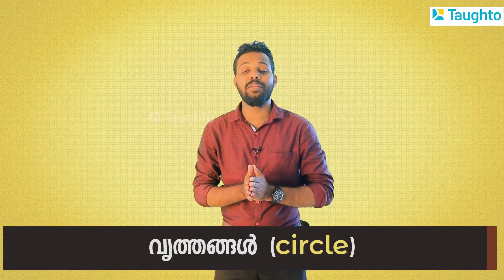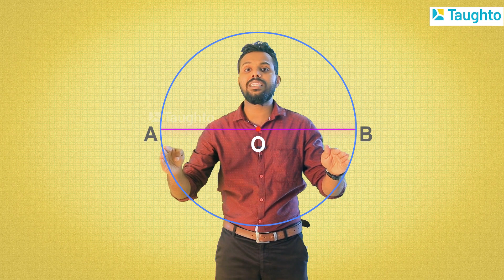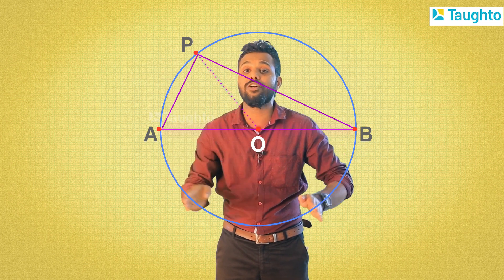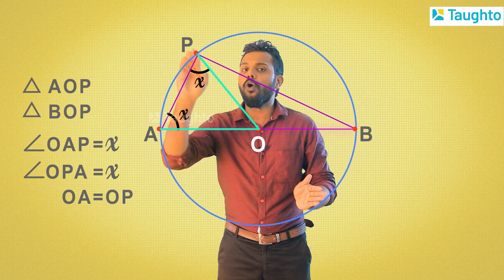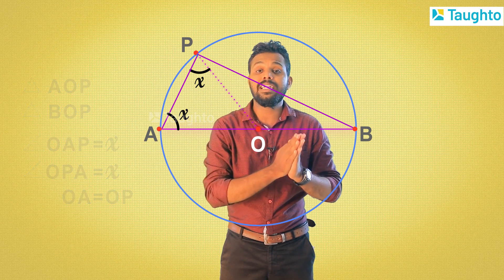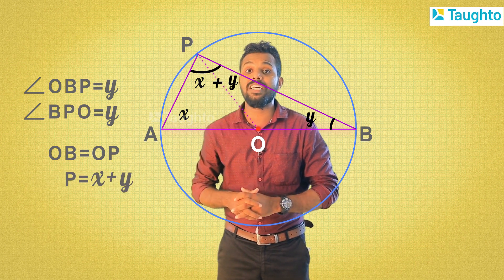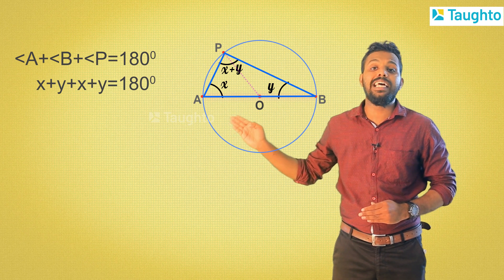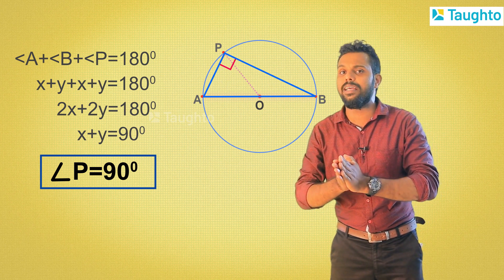SSLC Maths Chapter 2 അർദ്ധ വൃത്തത്തിലെ കോൺ മട്ടകോൺ; Angles in a semicircle is right.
അർദ്ധ വൃത്തത്തിലെ കോൺ മട്ടകോൺ  ആണെന്ന് എങ്ങനെ തെളിയിക്കാം? SSLC Maths Chapter 2